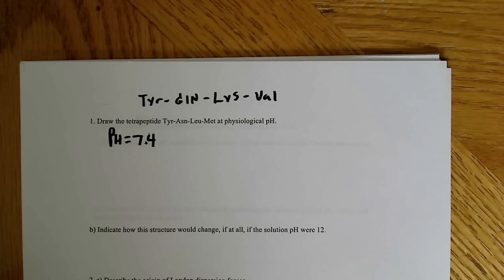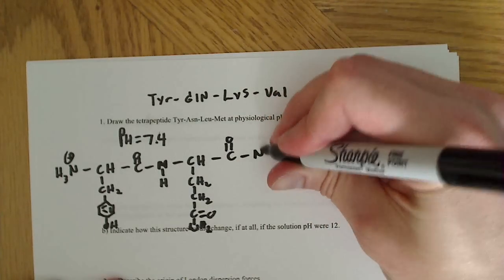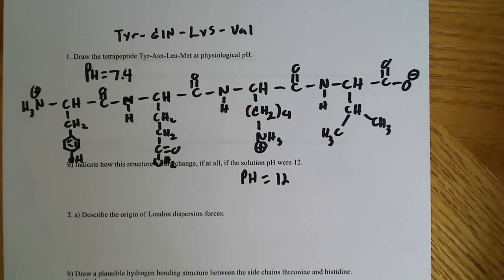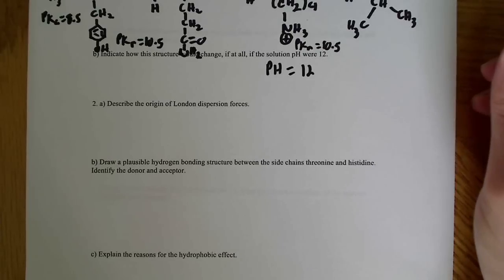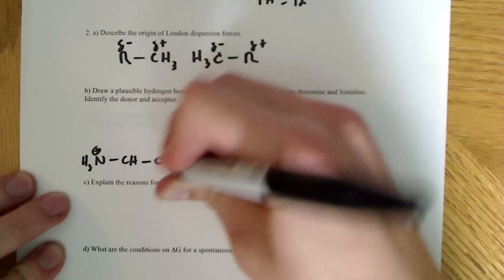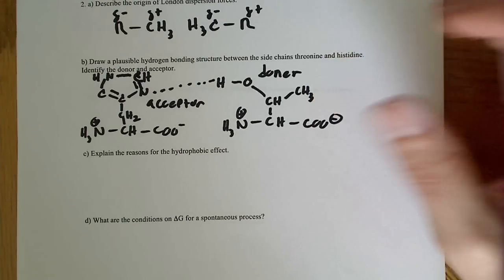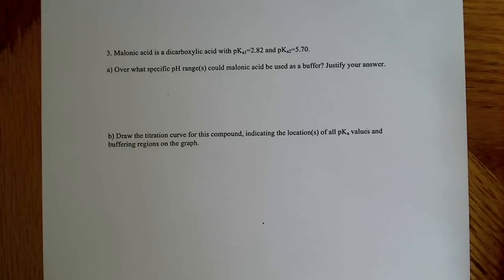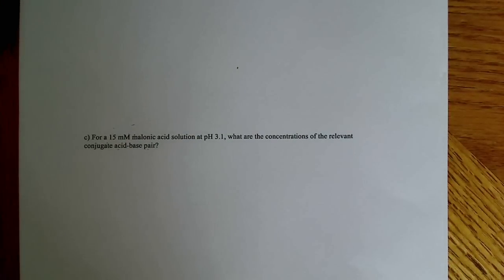More Peptide bond formation and Amino Acid structure problems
This video includes a basic discussion of the peptide bond. The video also includes one sample problem, which show  potential exam style questions involving a drawing of a tetrapeptide, what would happen if the PH were increased, a London dispersion forces question, Hydrogen bonding between Histidine and threonine, Gibbs free energy question, and a question involving the range over which a buffer is useful.